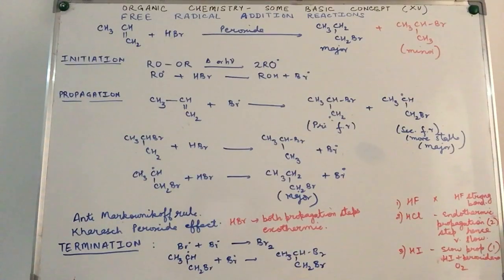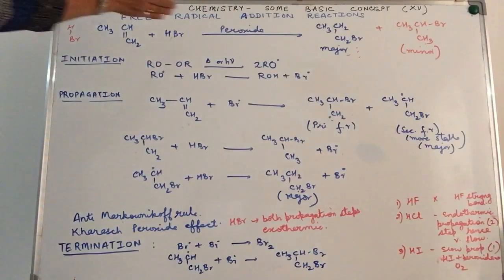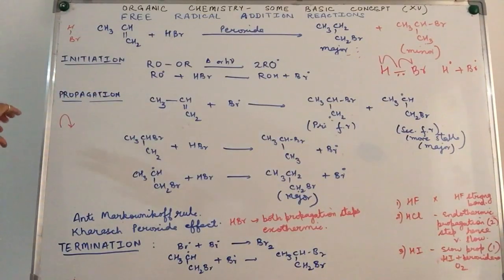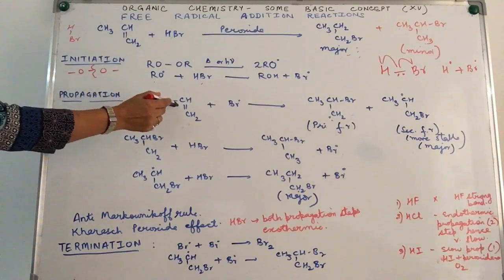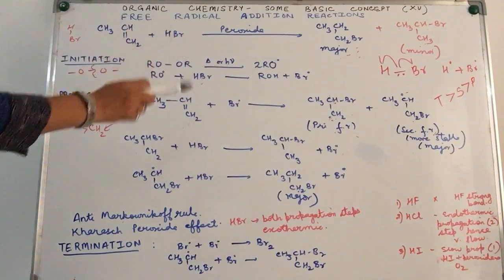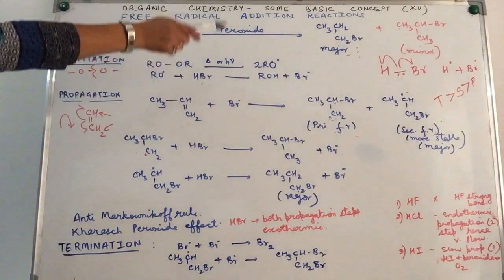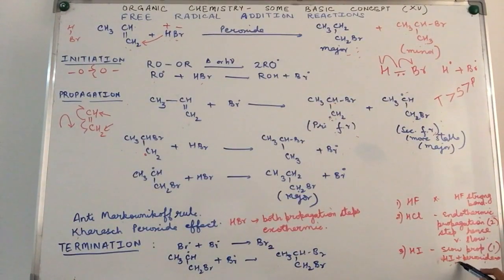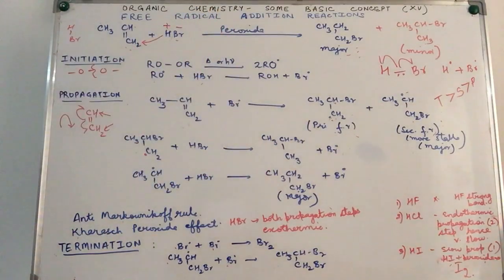Free Radical Addition Reactions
Best Wishes